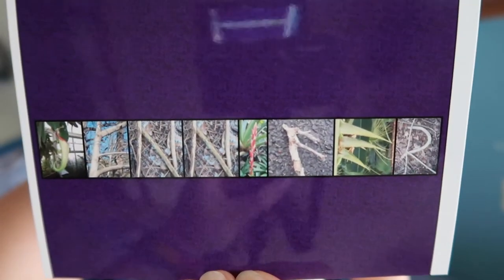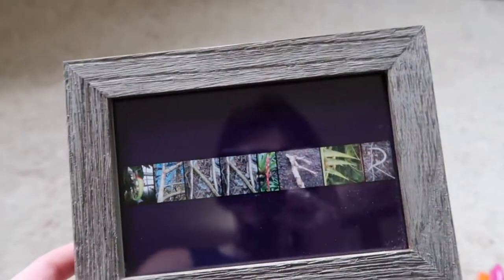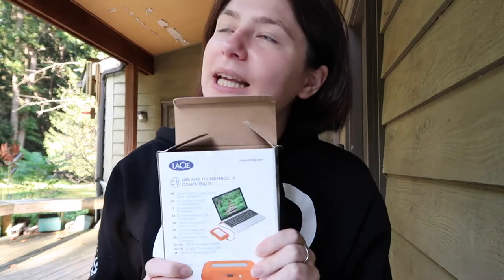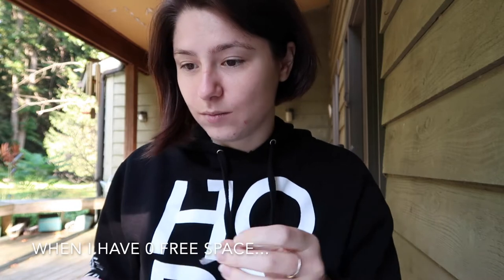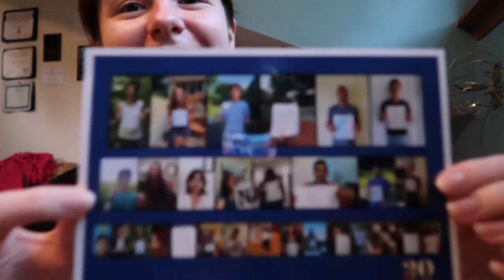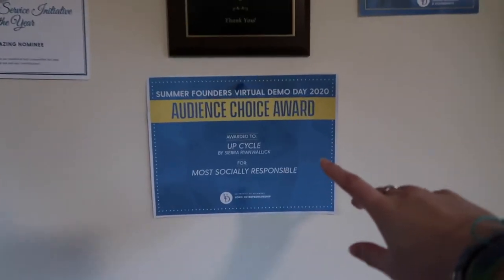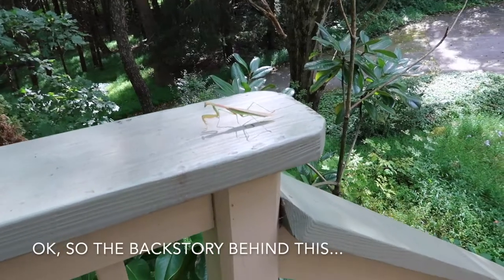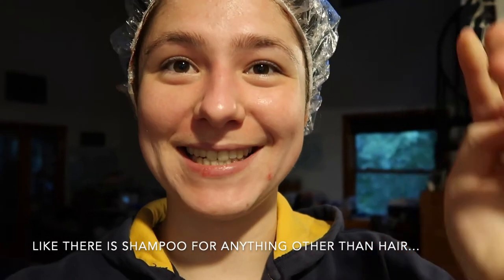Ch.10: Happy Halloween, Praying Mantis Photoshoot, Coding, Face Masks, Highlighting My Hair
In the tenth chapter of our weekly vlogs, we show the coolest time-lapse that we've done yet (it's of the moon!), do a praying mantis photoshoot, meet a few friendly spiders, complain about coding homework, give my mom her belated birthday gift, set up a hard drive for our vlogs, receive a gift from Horn, go on a dramatic walk, highlight and cut my hair, and do face masks!  It’s the most cinematic, dramatic, and comedic vlog yet!